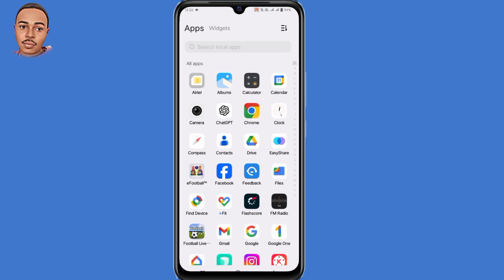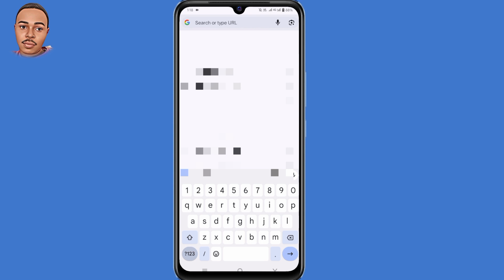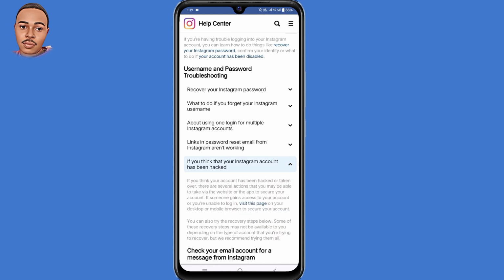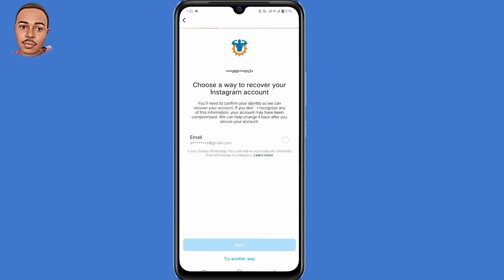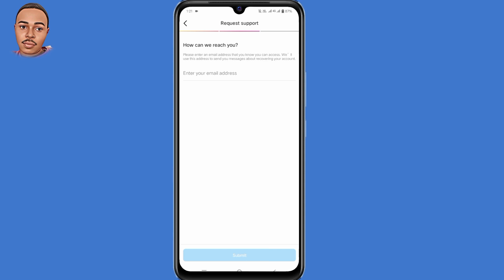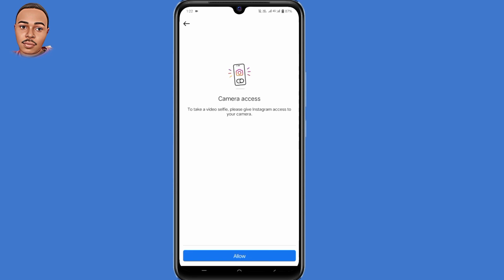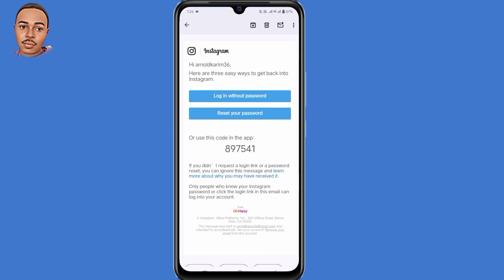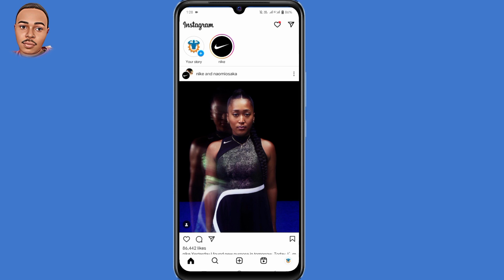Hacked Instagram Account Recovery || How to Recover Instagram account without Email & Phone Number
How to recover hacked Instagram account

Is your Instagram account hacked ? Don't worry because this video has given you a step by step guide on how you can access back your hacked Instagram account , what you need to do is to follow each and every step shown in the video so that you can easily grant your Instagram account back.

Instagram account recovery without email
hacked Instagram account recovery without phone